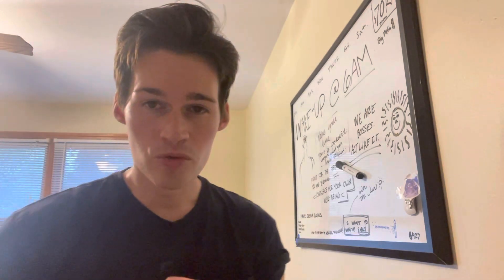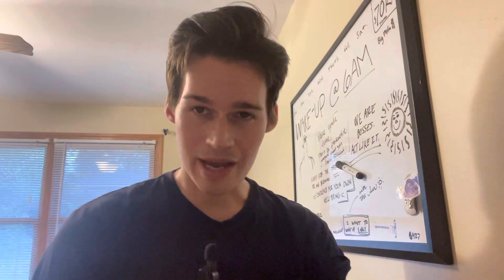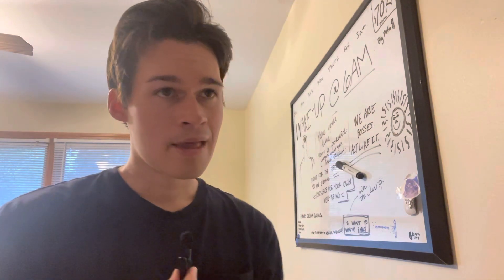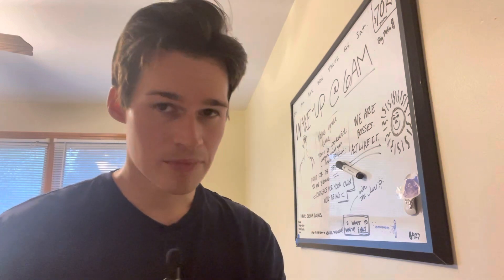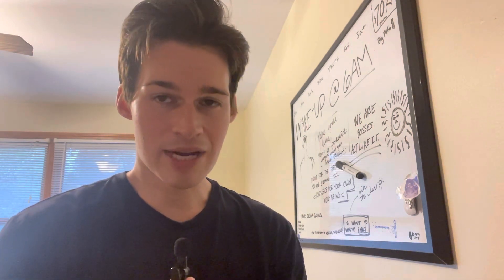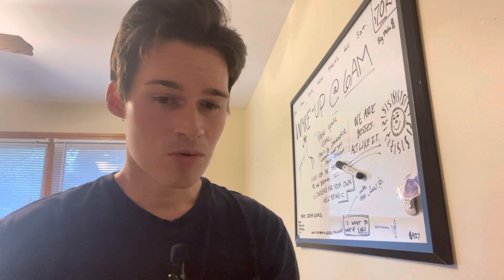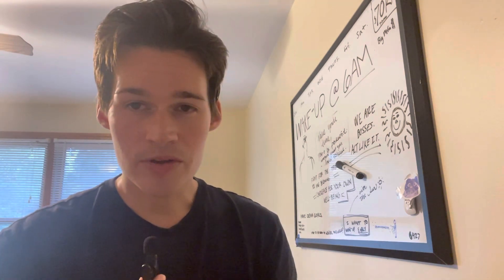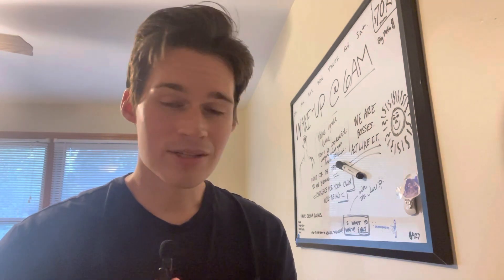Top mistakes I made my first year Pressure Washing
These are mistakes that I learned from first hand. It’s no fun at all when it’s happening but you are so grateful for these experiences down the road.

Of course when starting, get you a good CRM like Markate or joist. I’ve recently switched to Markate & I’m loving it.

The best way to learn is by doing. You got this!